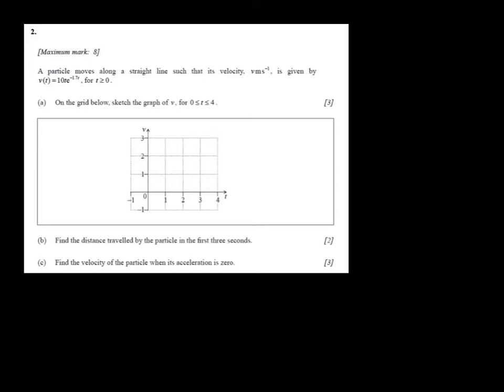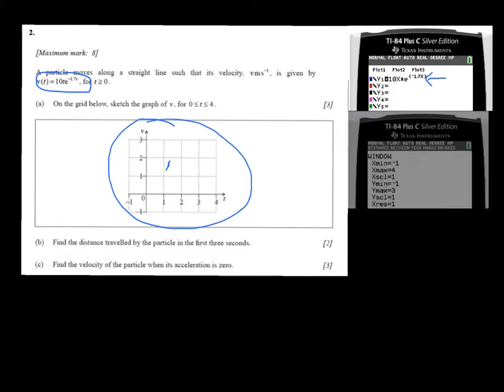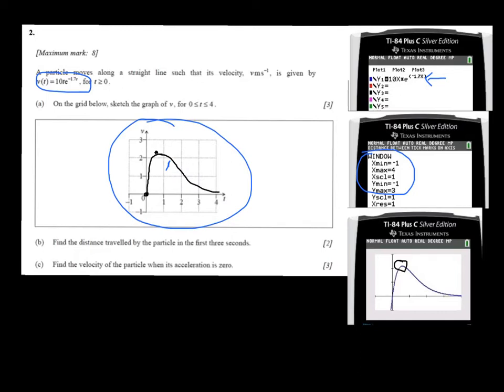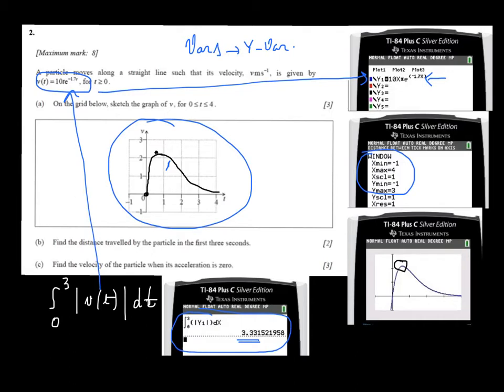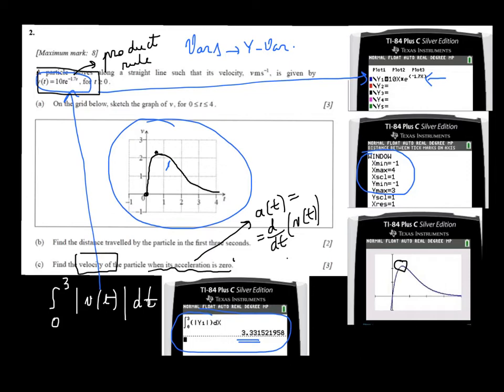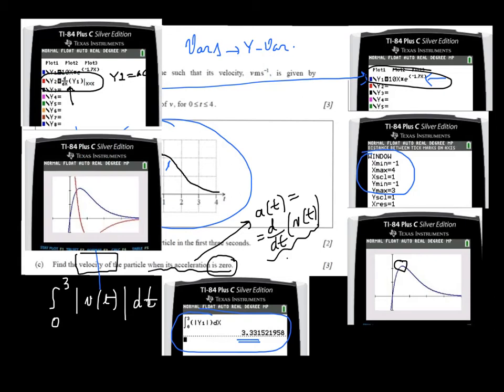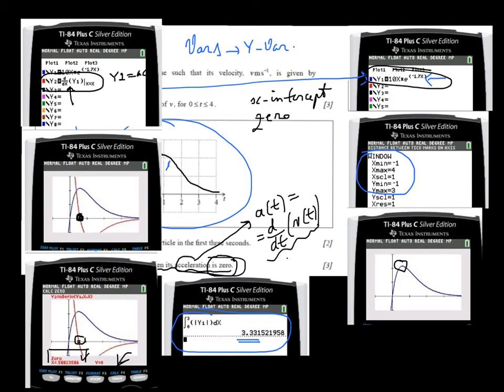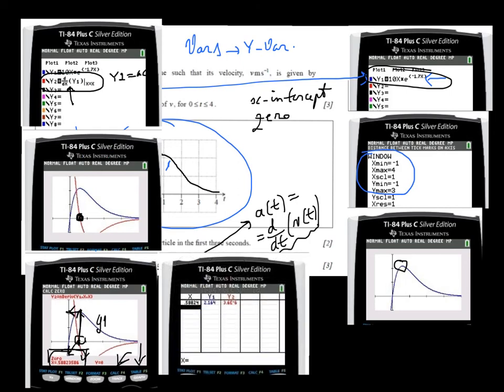13SL U9 assessment 2015 Oct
IB SL Maths - question 2 from your unit 9 assessment - efficient use of GDC